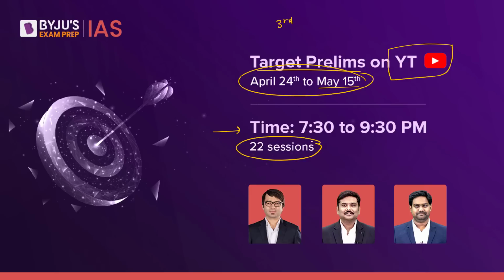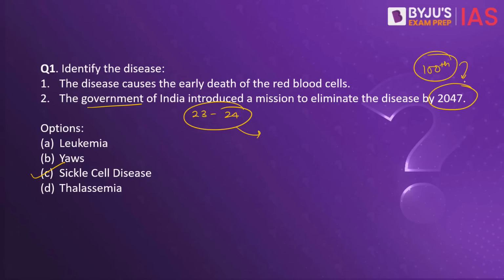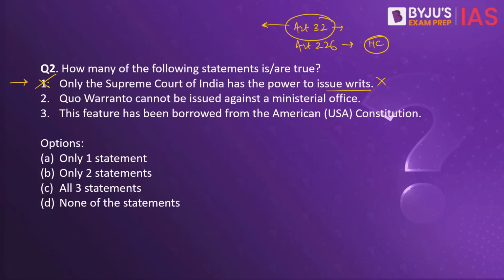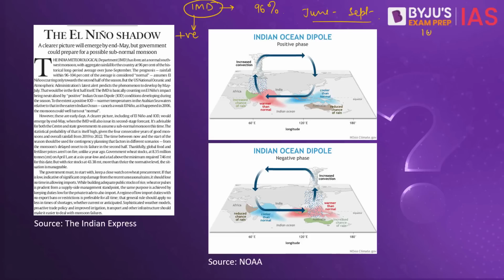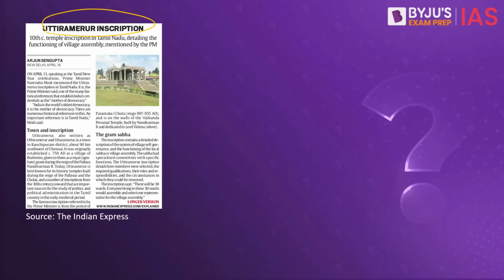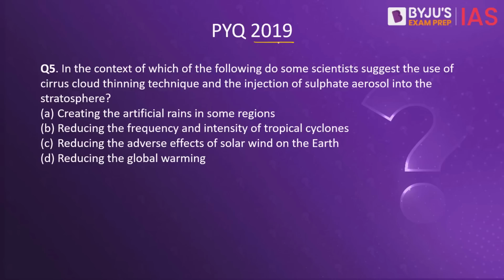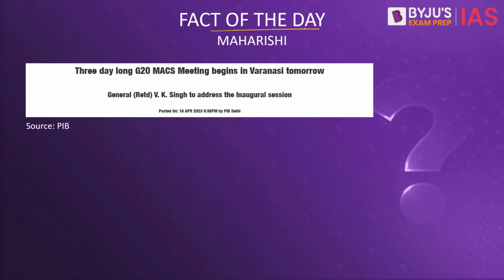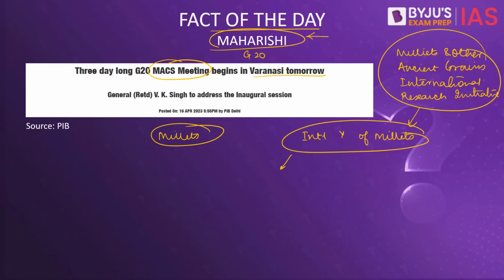Daily Quiz (17 April 2023) for UPSC Prelims | General Knowledge (GK) & Current Affairs Questions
Topics Covered for Daily Quiz IAS:
1. Sickle Cell Disease (00:00)
2. Writs (02:31)
3. IOD (05:09)
4. Uttiramerur Inscription (07:08)
5. PYQP 2019 (Cirrus cloud thinning and stratospheric aerosols) (09:25)
6. Fact of the Day (MAHARISHI) (11:26)

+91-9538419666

Happy Learning!